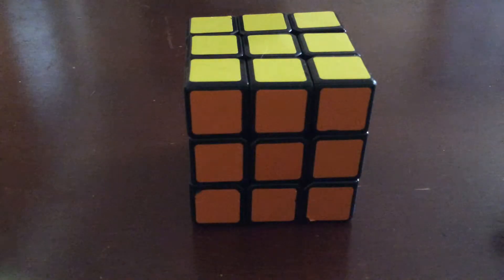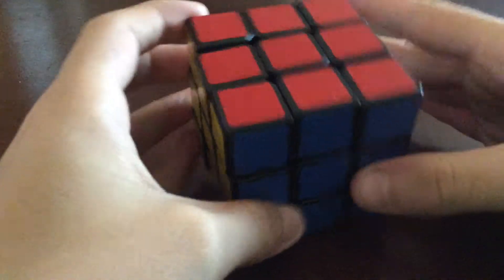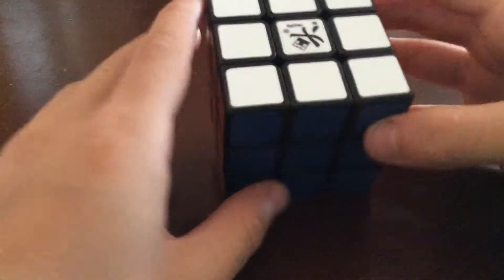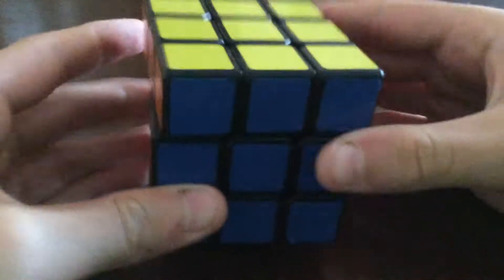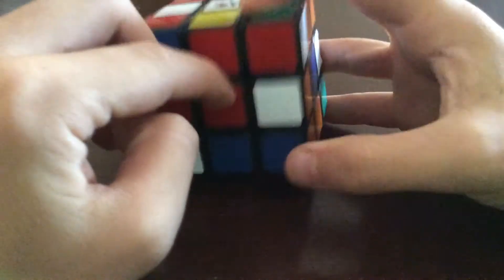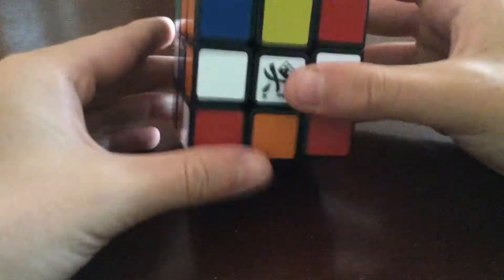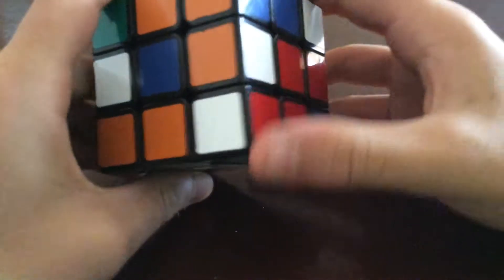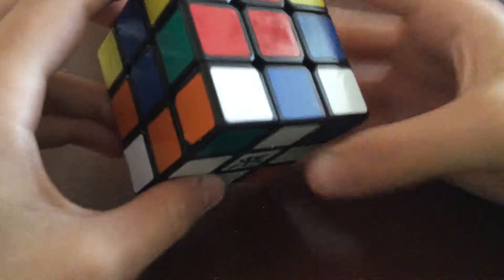How To Solve Rubix Cube Beginners Fridrich Method - Part 1 Cross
In this video I show you how to solve a cross. Sorry it was so long but I wanted to take it slow and get into a lot of details especially for beginners.  If you did get through it all, congratulations, and I'll see you in Part 2 F2L.

One of the main goals for the cross is to do it intuitively.  In fact, with the Fridrich Method, the cross and F2L (First 2 Layers) are meant to be done intuitively.  There are algorithms you can learn but my suggestion is that if your goal is to get the best solve times, then I would slow things down in the beginning and just watch the cube and positions carefully as you're solving so you can start to get a feel for things.

Updated December 2015 -
When I first started learning the Fridrich Method, I was trying to do it color-neutral so that it didn't matter which color cross I solved first.  But now, I've discovered that my solve time has improved and been more consistent when I stick to one color to solve the cross.  Most people who do this pick either yellow or white.  Either way, I believe that picking one color helps with muscle memory and the intuitive solving.  So if I happen to mention color-neutral in any of my other videos prior to December 2015, please know that my strategy is now one-color.  Hope that helps!